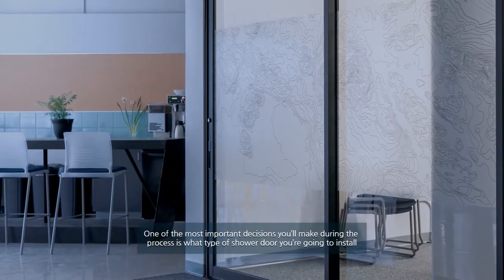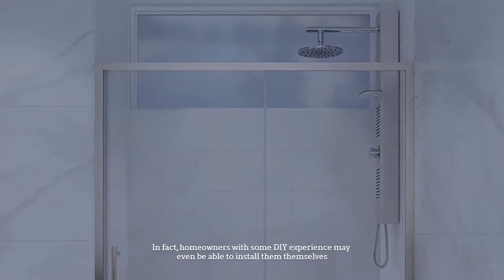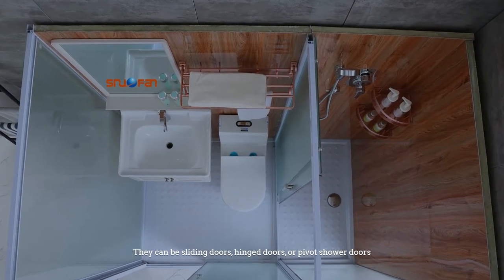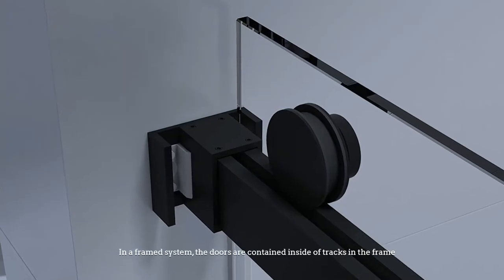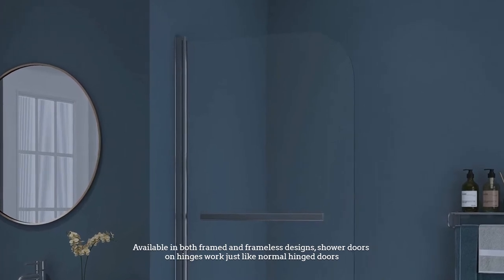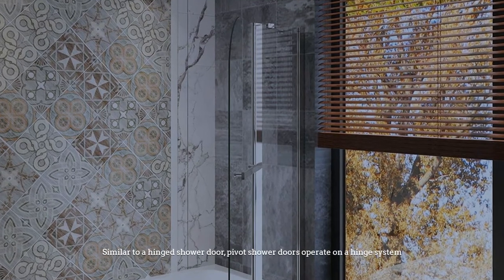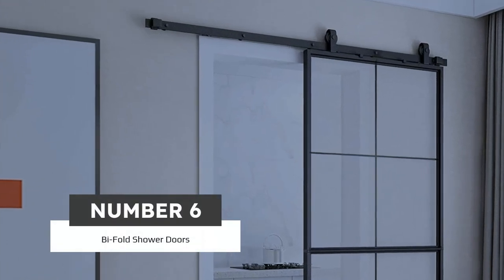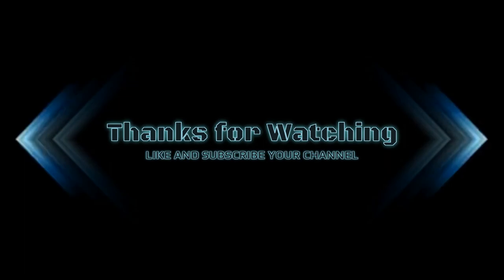Types of Shower Doors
1. Delta Shower Doors
2. Basco Shower Door Classic Sliding Shower Door
3. Delta Shower Doors Windemere Semi-Frameless
4. WOODBRIDGE Frameless Sliding Bathtub Door

One of the most important decisions you’ll make during the process is what type of shower door you’re going to install. The wrong choice here can ruin the overall look of your shower. So, let' s go.

Framed Shower Doors
This is the standard type of shower door that most of us are most familiar with. They’re cost-effective and easier to install than frameless doors. In fact, homeowners with some DIY experience may even be able to install them themselves. Framed setups can be sliding doors, hinged doors, or pivot shower doors. A framed shower door has a metal frame that goes all the way around the perimeter to provide strength and stability.

NUMBER 2.

Frameless Shower Doors
Simple yet elegant, frameless shower doors are almost entirely glass. With no metal frame around the perimeter, they’re not only attractive, but they’re also difficult to install. They can be sliding doors, hinged doors, or pivot shower doors. The glass used for these doors is very thick since there is no frame to add strength and stability. The glass must be able to support its own weight by whatever method it’s mounted.

NUMBER 3.

Sliding Shower Doors
Also known as bypass doors, sliding shower doors work similarly to a sliding patio door, except that both panels will slide so you can enter your shower from either side. In a framed system, the doors are contained inside of tracks in the frame. For a frameless setup, a metal track bar is mounted across the top of the front of the shower enclosure. The glass panels will hang on the track bar with rollers that will slide across the bar with ease. This type of shower door can be pretty difficult to install though, so you may want to consider contacting a professional.

NUMBER 4.

Hinged Shower Door
Available in both framed and frameless designs, shower doors on hinges work just like normal hinged doors. They swing open into the bathroom to allow entry. This will limit space in the bathroom, but it’s also very versatile. Hinged shower doors can be used on large shower openings with a dead panel, or they can be used in very small openings without one. The hinges can be mounted directly to the shower wall or even to a stationary panel of glass.

NUMBER 5.

Pivot Shower Door
Similar to a hinged shower door, pivot shower doors operate on a hinge system. The big difference is that pivot shower doors can fully open in either direction. Hinges on a pivot shower door can be mounted on one side of the panel just like hinged doors. Alternatively, a center pivot can be used, which essentially turns it into a revolving door. Keep in mind that pivot shower doors tend to be a bit more expensive than ones with regular hinges.